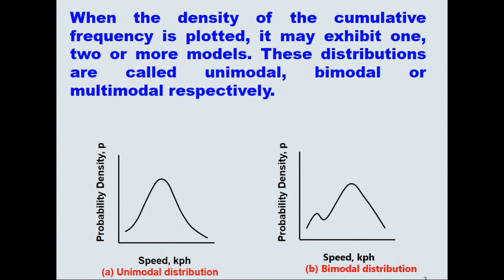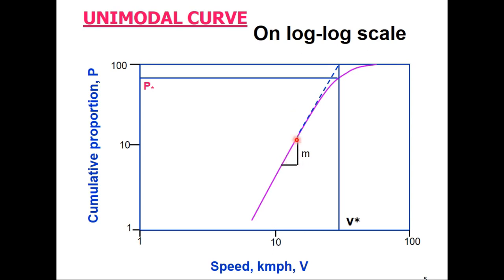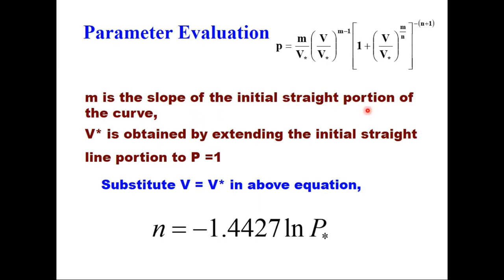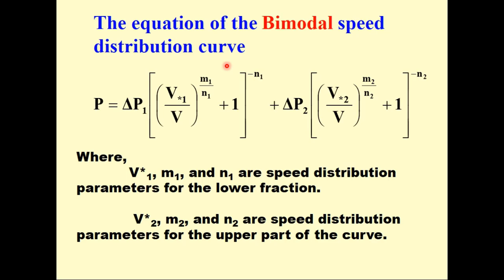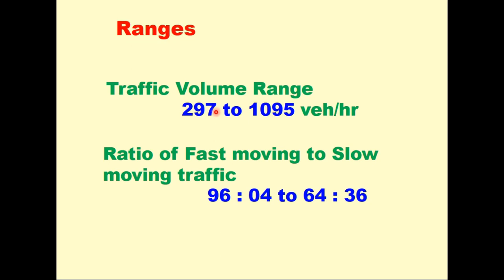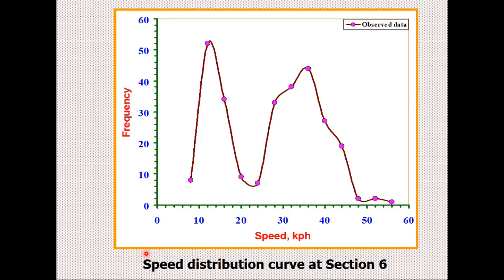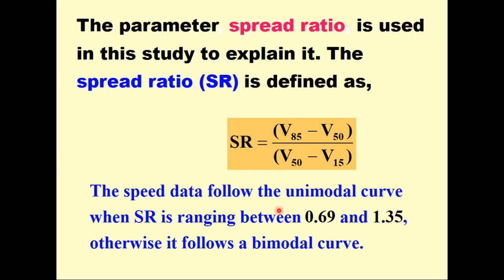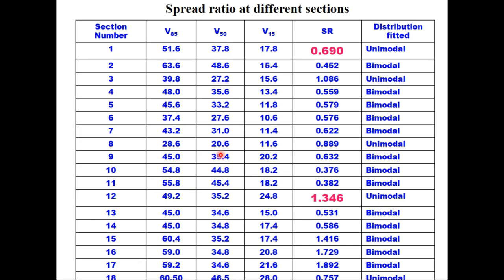A new look at speed distribution curve, Another method of analysing speed data, Normal distribution